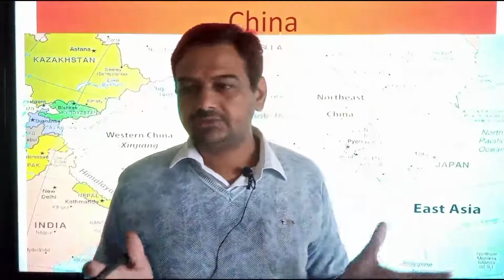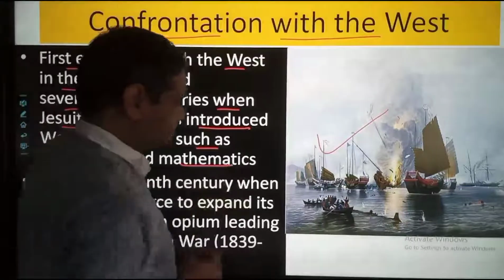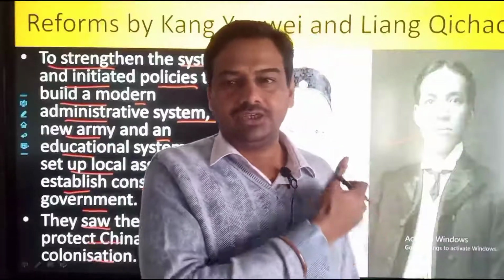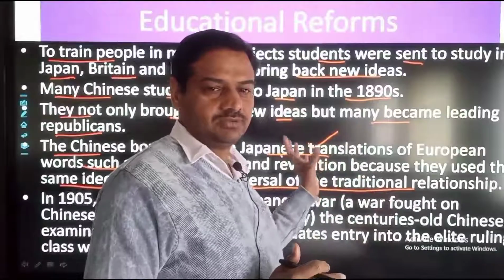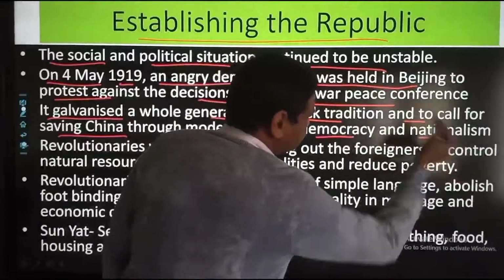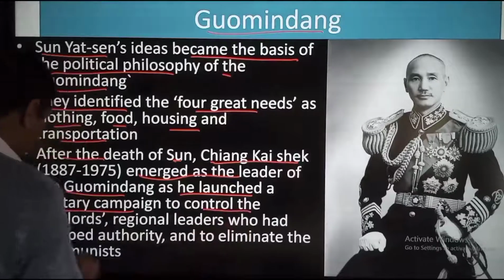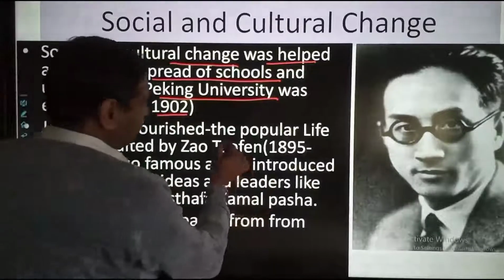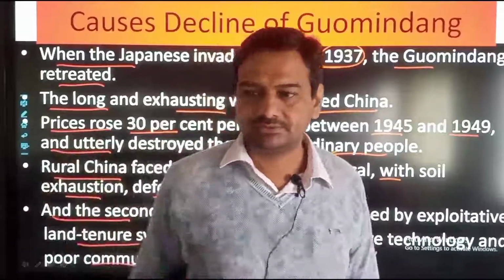Paths to modernisation part 5 class XI History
History of China. Modernisation of China.